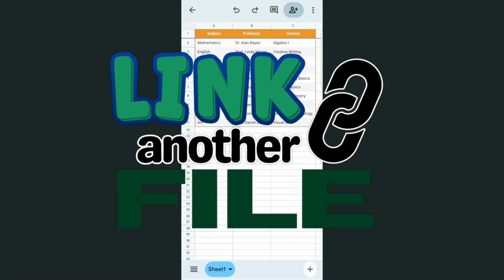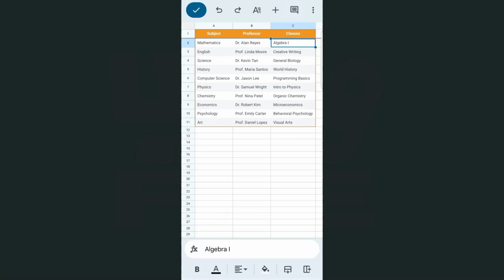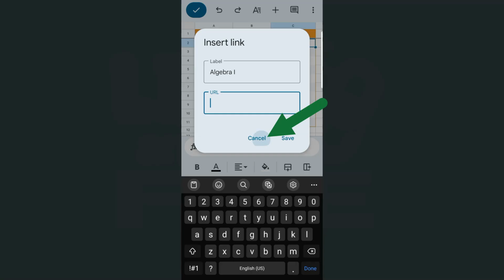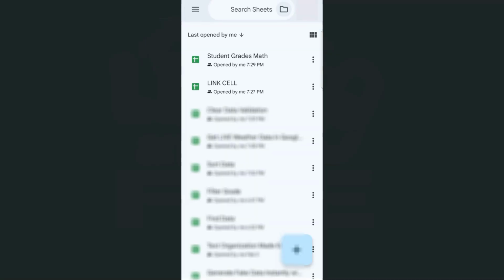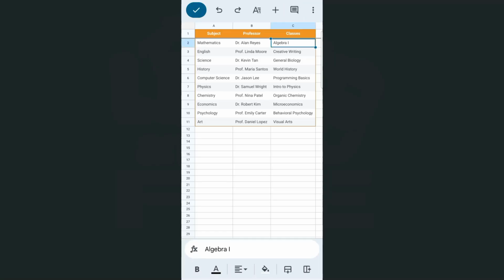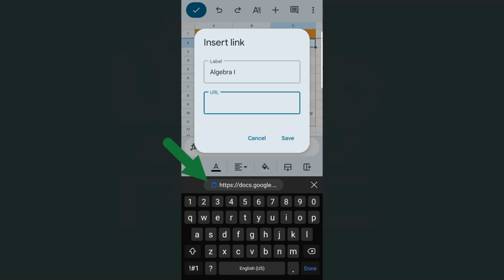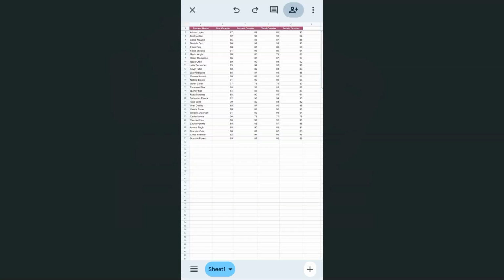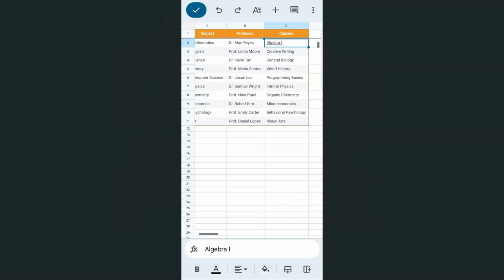Google Sheets Mobile: Link another File in a Cell (Insert Link)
Learn how to link another file inside a cell using Google Sheets mobile app.

This quick mobile hack shows how to insert links so you can connect related files, reference source data, or jump between sheets instantly without leaving your spreadsheet. Perfect for students, teachers, and professionals who manage multiple files on the go, this tutorial helps you stay organized and work faster on your phone. Follow along step by step and see how linking files in cells can improve navigation, collaboration, and productivity when using Google Sheets on mobile.